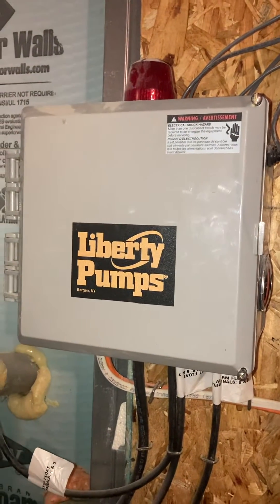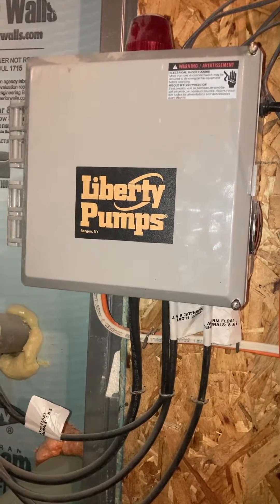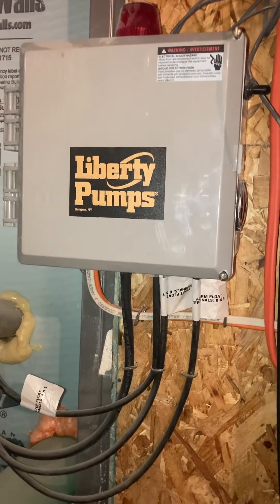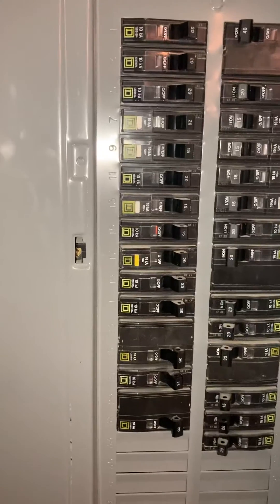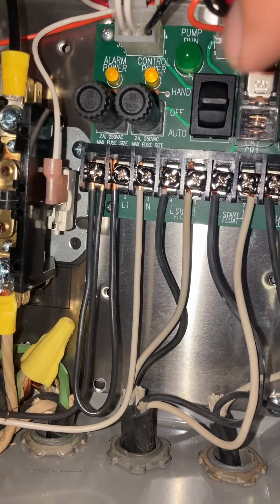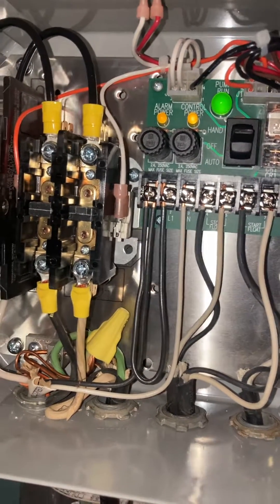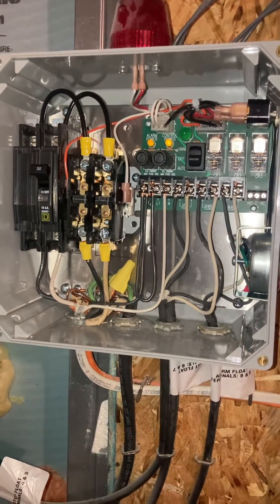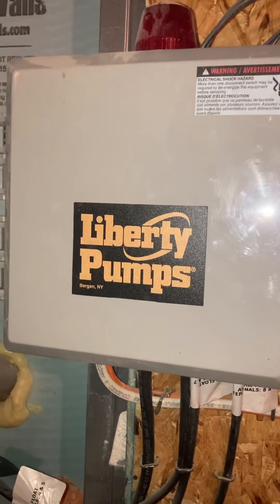Sewage Grinder Pump Float Switch Failure — Emergency Feature to Activate Liberty Omnivore Pump!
This little trick would’ve saved me some grief over the last 24 hours. I hope that it is a benefit to you if you are running into the same problem. I suppose you could also use this to help diagnose your system. If the pump activates when you put it to the manual setting
then obviously the pump motor is not the issue￼

Please use caution when opening up any kind of electrical panel! You could get hurt or killed if you are not careful. ￼